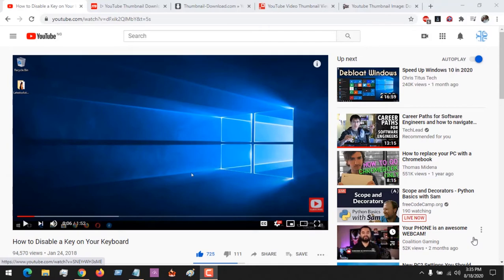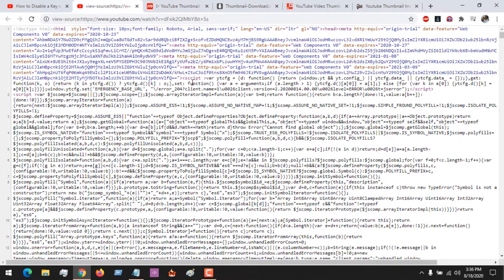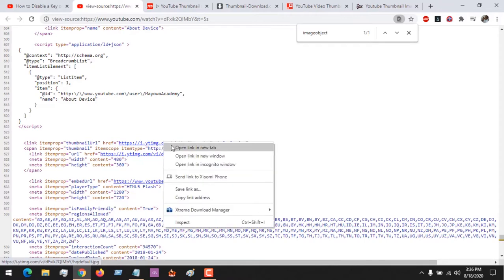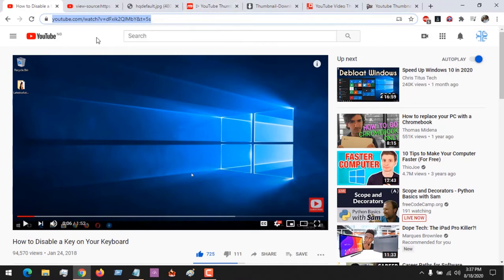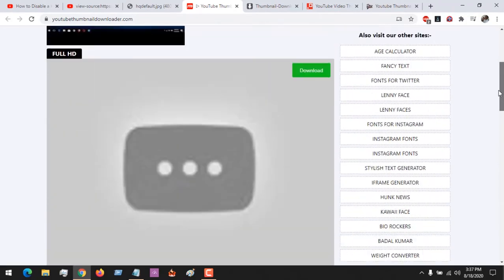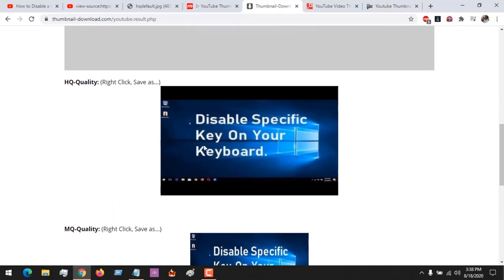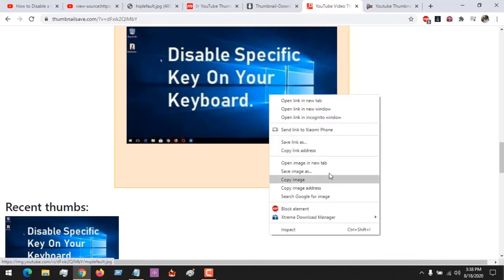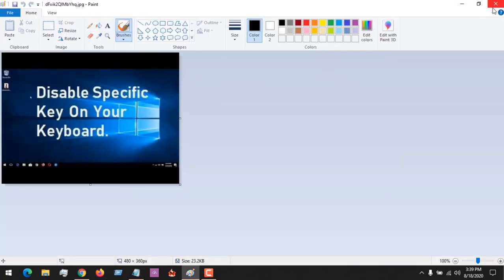How to Download YouTube Video Thumbnail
Download YouTube Thumbnail in HD, SD.

Download YouTube Image